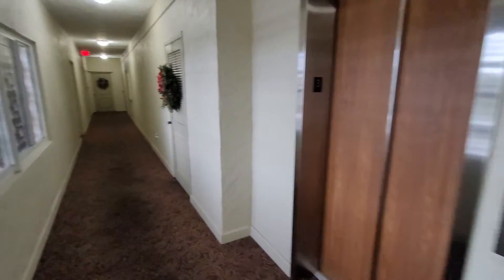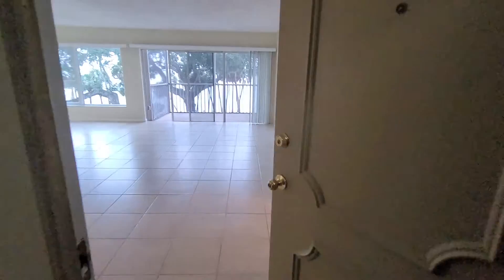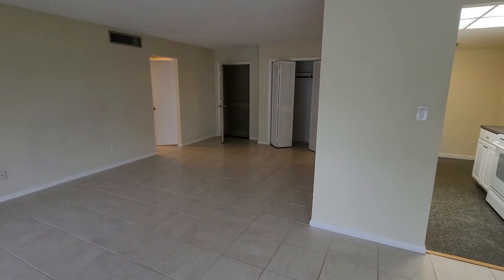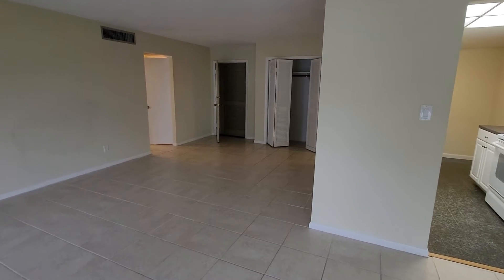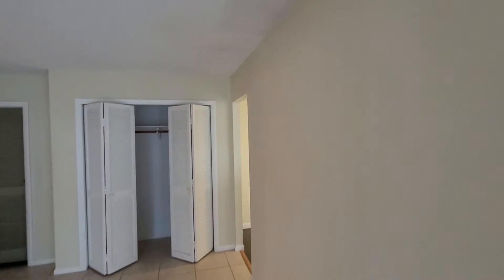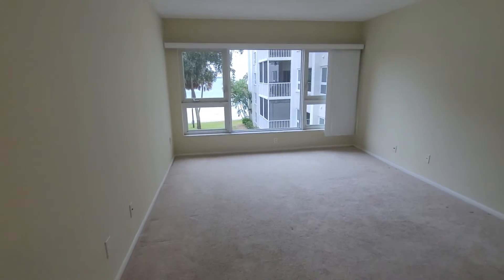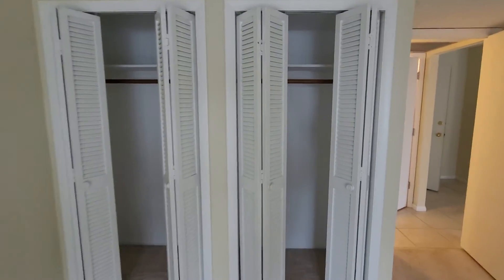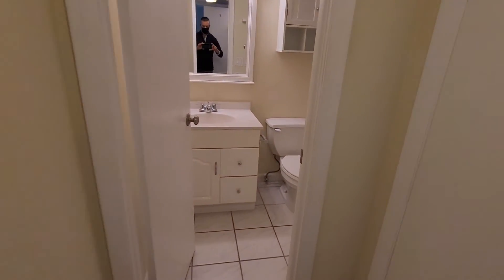1100 Bay Bluffs #307